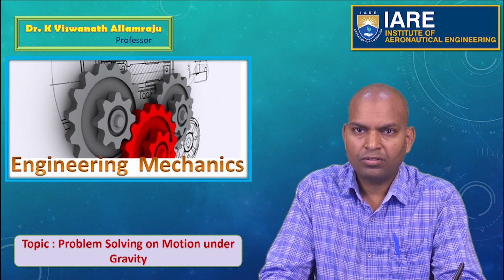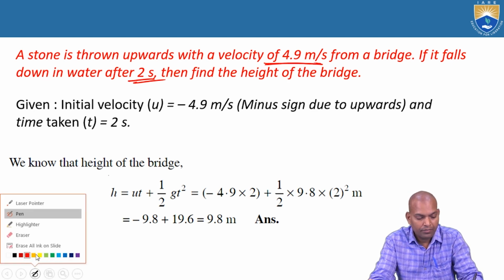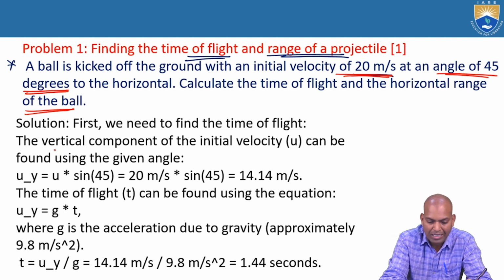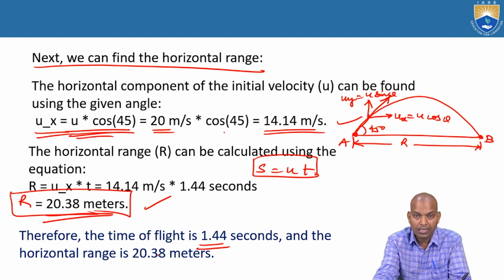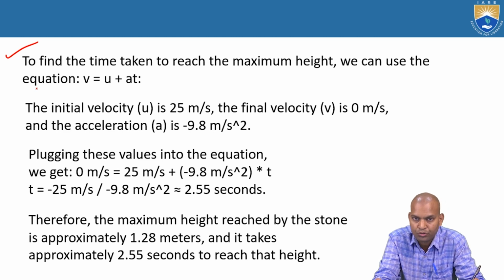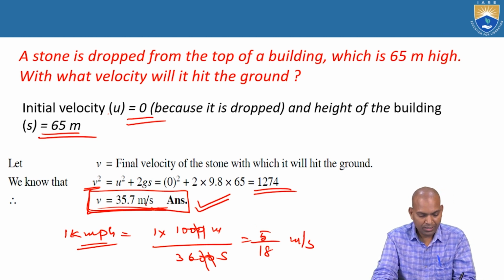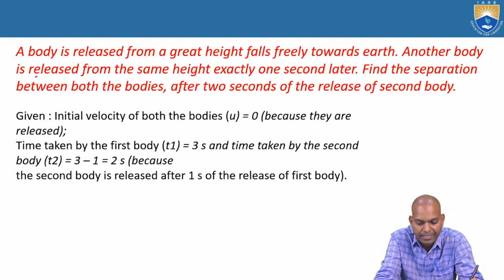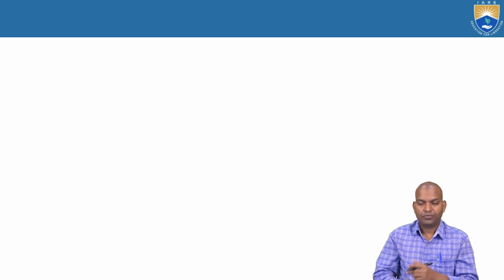Problem Solving on Motion under Gravity by Dr. K Viswanath Allamraju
Problem Solving on Motion under Gravity by Dr. K Viswanath Allamraju | IARE

Telangana, India.